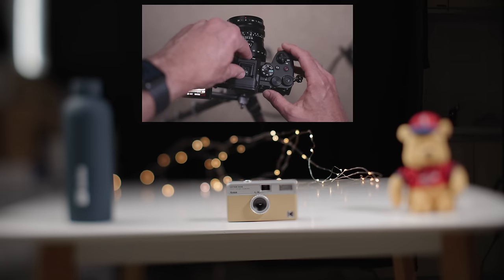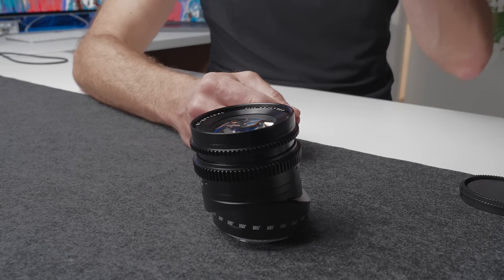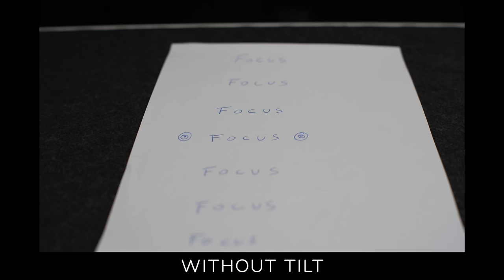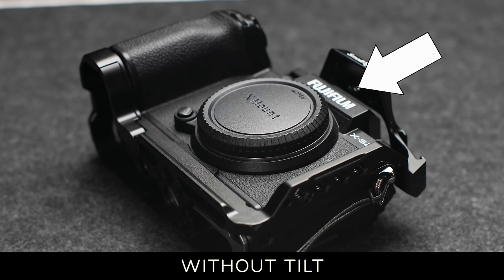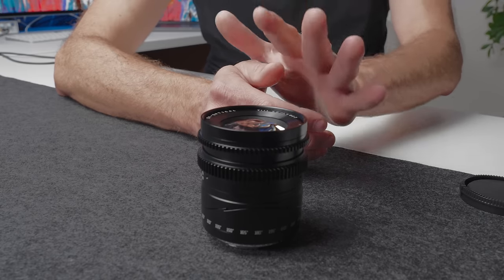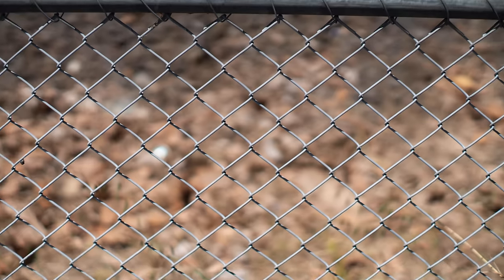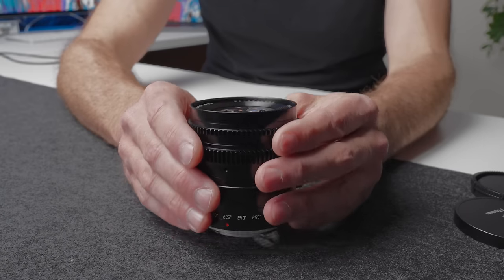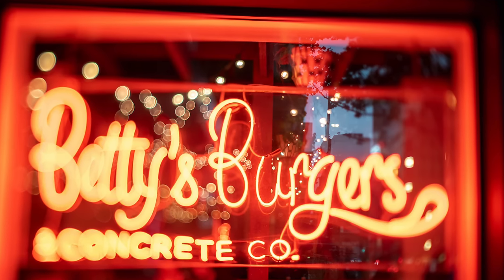Love It or Hate It, This Lens Will Blow Your Mind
[VIDEO GEAR]
A Camera
A Lens
B Camera (Table Top)
B Lens
On Camera monitor
My off camera monitor

[AUDIO GEAR]
Microphone (in shot)
Boom Microphone (out of shot)
Cheaper alternative to boom mic (sounds just as good)
XLR Audio Recorder
USB Audio Interface
Wireless Microphone (out of studio)
Podcast/Voice Over Mic
In Shot Mic Arm
Editing Headphones
Editing Speakers (super cheap but awesome) or

[LIGHTING]
Main Light (Key Light)
Main Softbox
Light Stand (for Key/Main light)
Hair Light
Background Light
Light Tubes (behind my monitor) - Small Large

Monitor
Computer
Dock (one plug for power, audio, monitor, and 6 hard drives)
Keyboard
Touchpad
Awesome Free Editing Software (Pros use it!)

00:00 - A Controversial Lens
01:11 - How It Works
04:20 - Subject Isolation
06:40 - Toy/Miniature Effect
07:52 - The Best Practical Use (A Money Maker)
09:59 - Landscape and Architecture
10:48 - ** THIS IS IMPORTANT **
11:29 - Build and Handling
12:37 - Optical Performance
14:53 - ** SHARPNESS - ALSO IMPORTANT **
16:22 - Who is this Lens for?